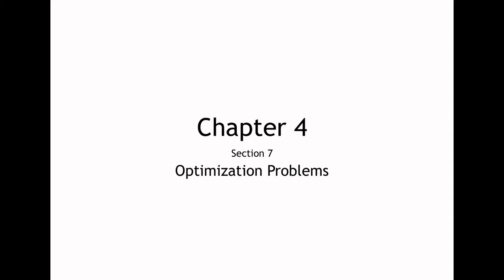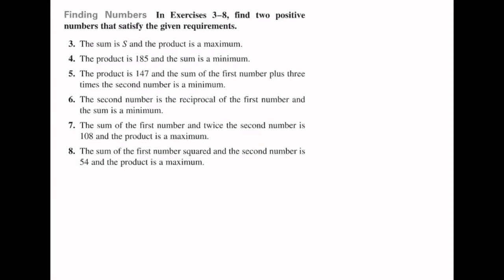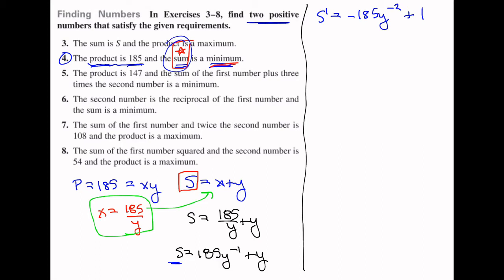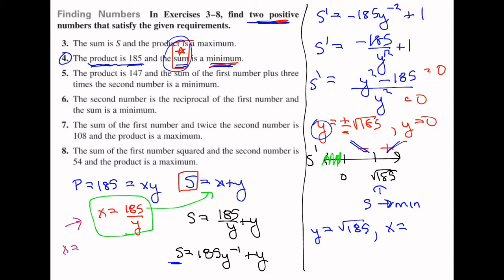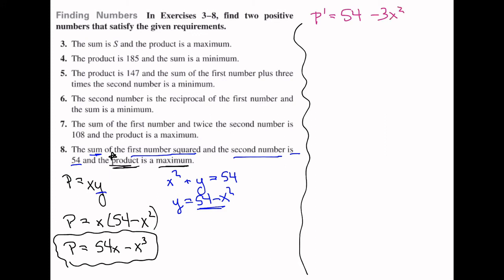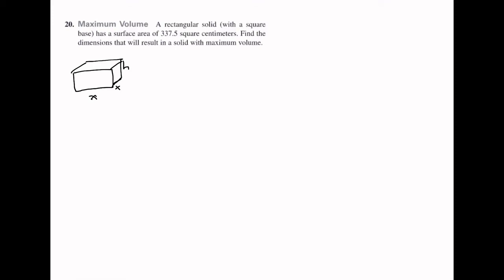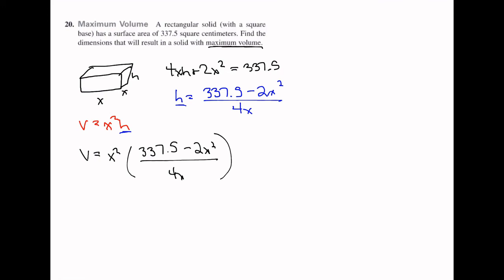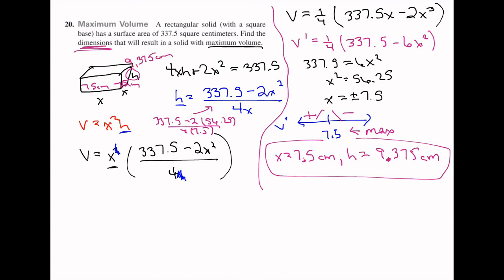Optimization (Larson ETF 7th - 4.7)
RMU lesson for Spring 2020